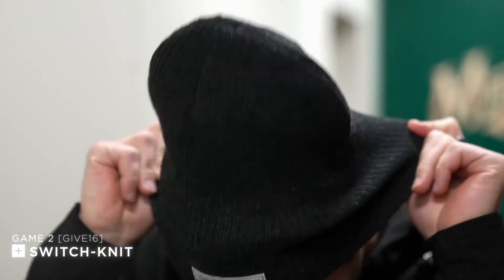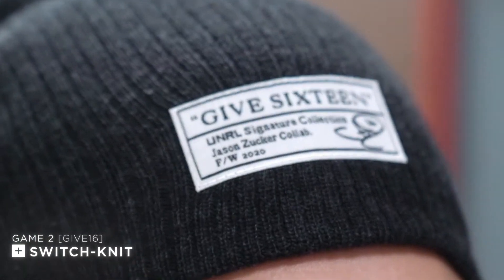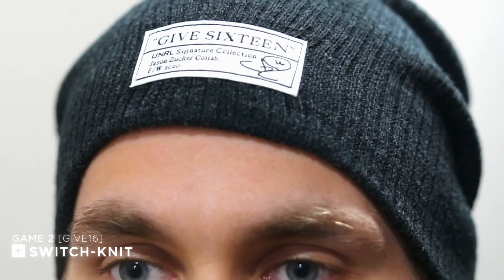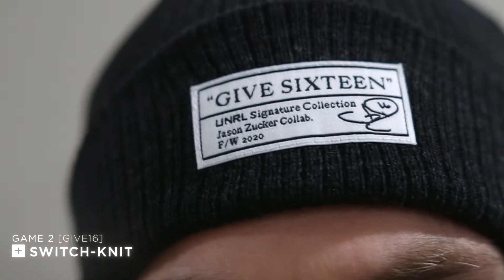GIVE16 2020: Game 2 - Switch Knit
"Last year we only featured ball caps, so we wanted to mix it up this year by creating the SwitchKnit. Some people prefer the cuffed beanies while others prefer the un-cuffed slouch style. We designed this beanie with my signature woven patch sewn on both sides, so you can wear it how you like it." - Jason Zucker